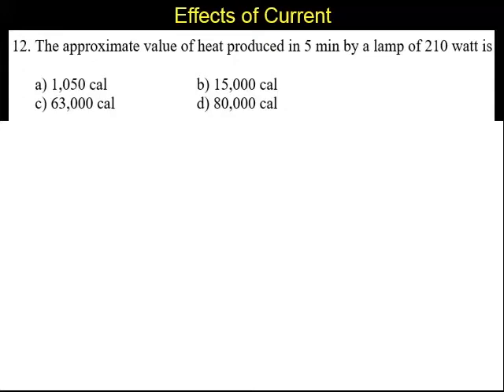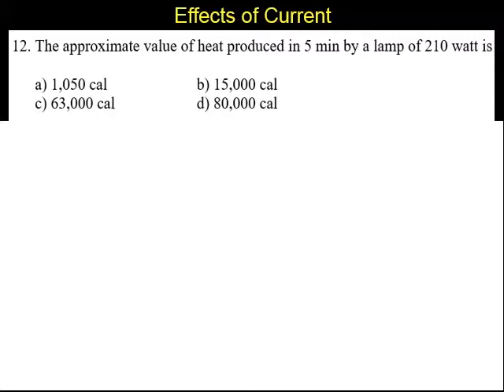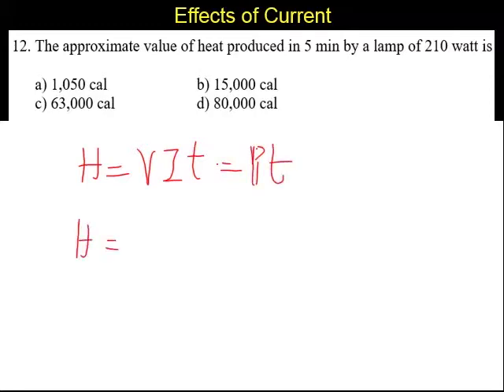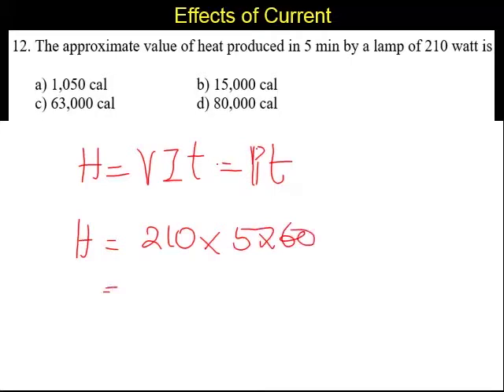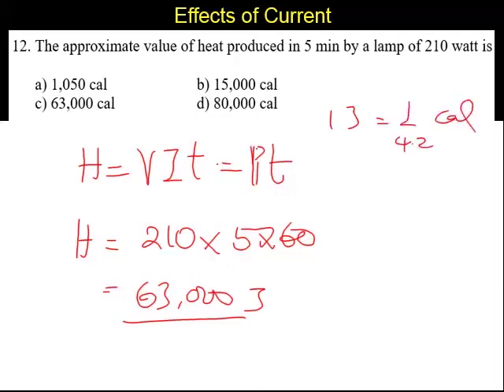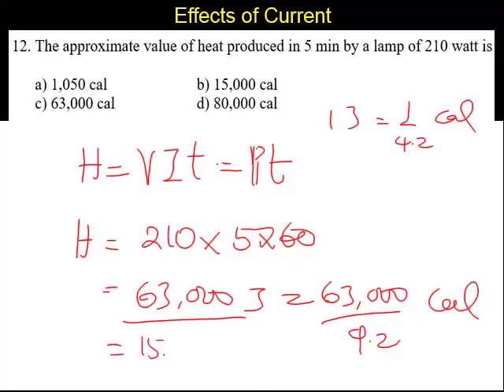Physics 2020 Test 21 Question 1 12